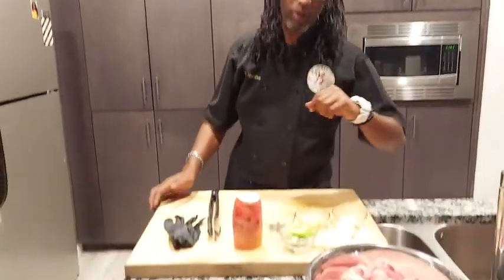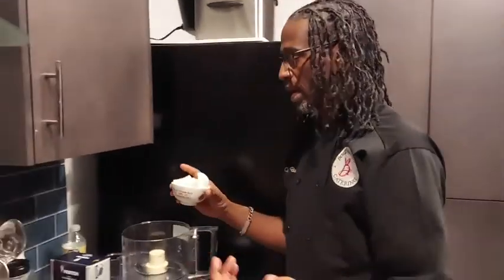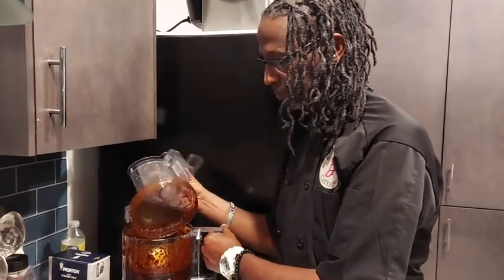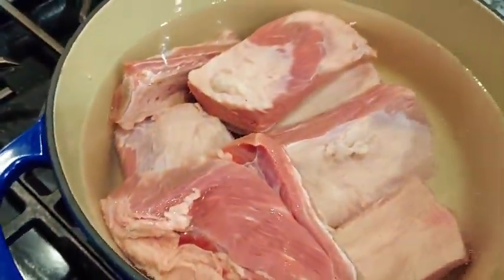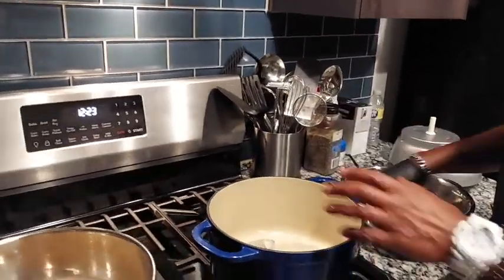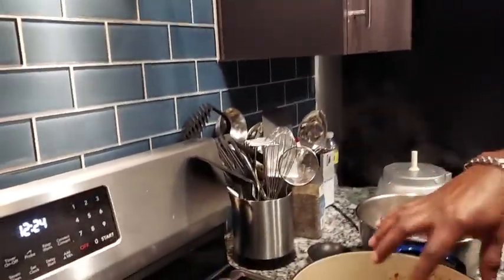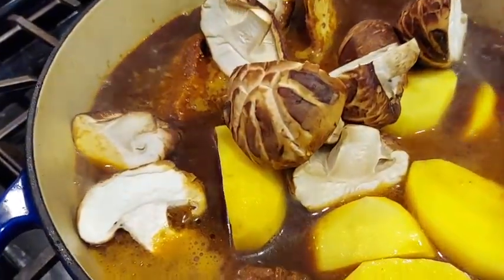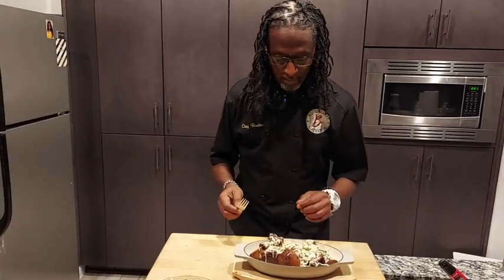Chef Boudreaux's Korean Style Short Ribs AKA Galbi Jjim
Bet you didn't know I could cook up a Korean dish!